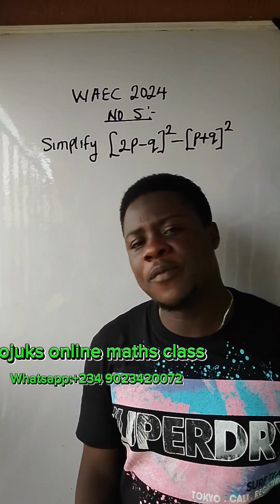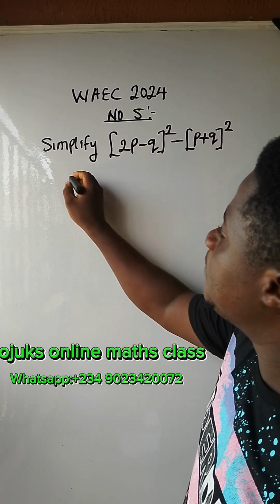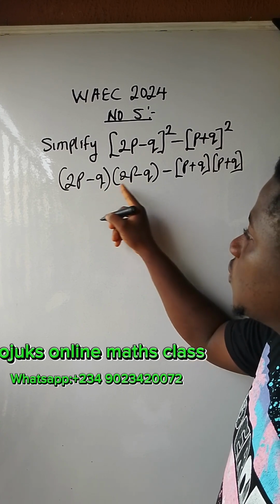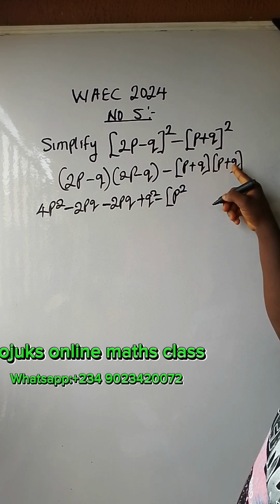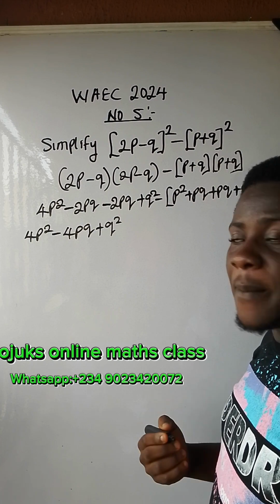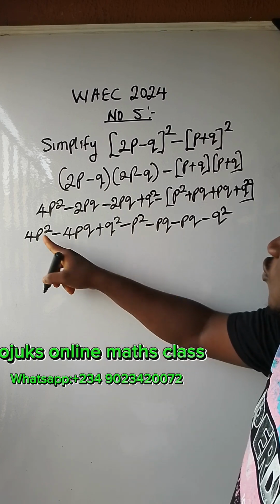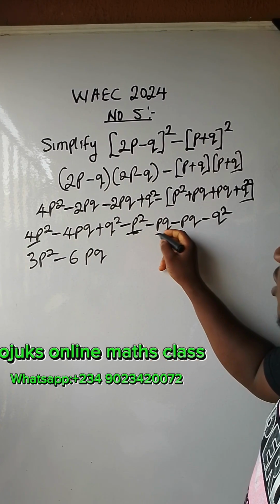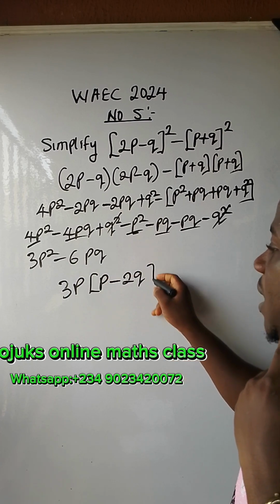EXPANSION AND SIMPLIFICATION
WAEC 2024